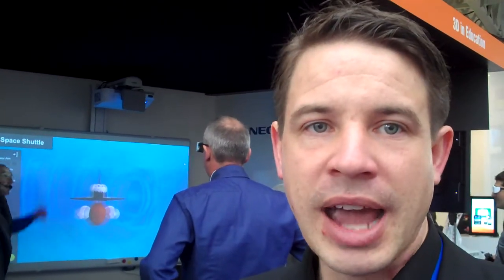NEC 3D at BETT 2012.MP4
NEC goes 3D at BETT 2012 filmed by Steljes Limited.